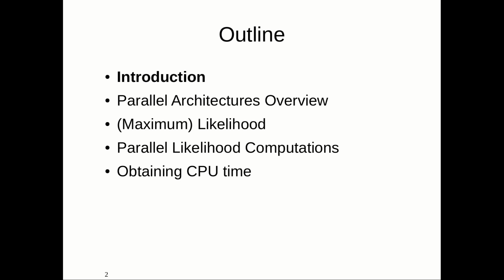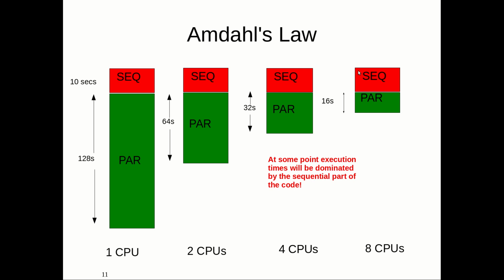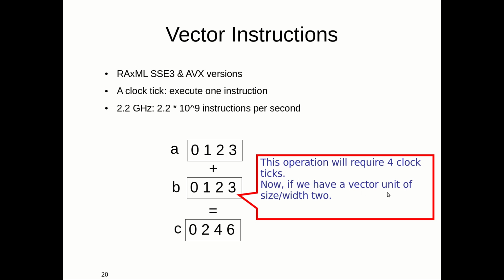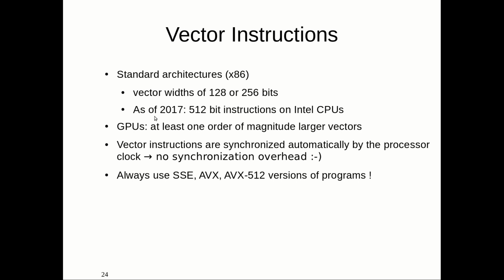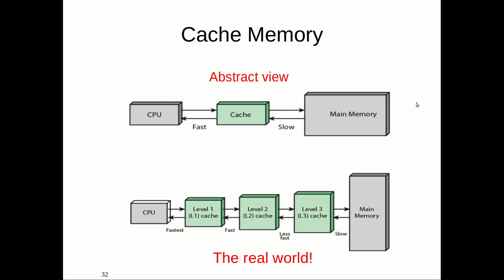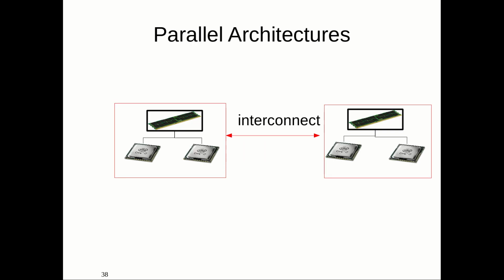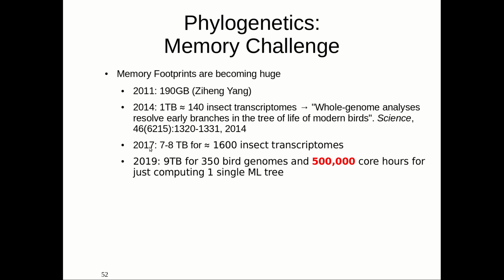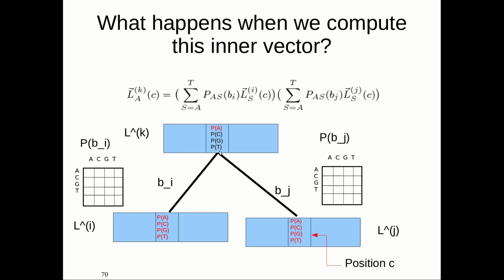High Performance Computing and Phylogenetics Part 1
Alexandros Stamatakis - Overview over High Performance Computing and its application to phylogenetics